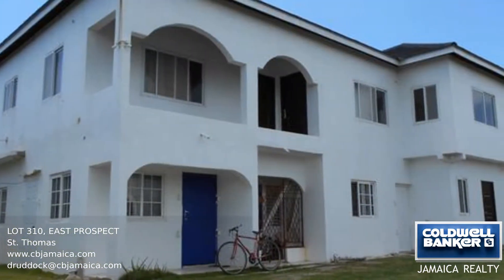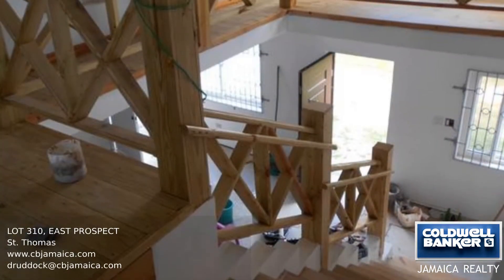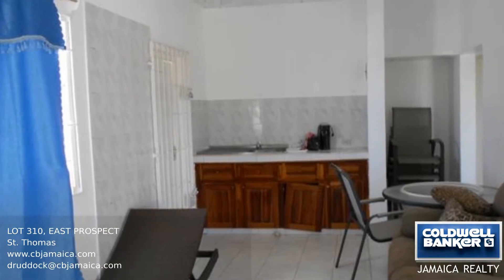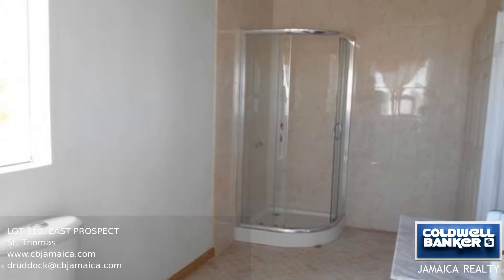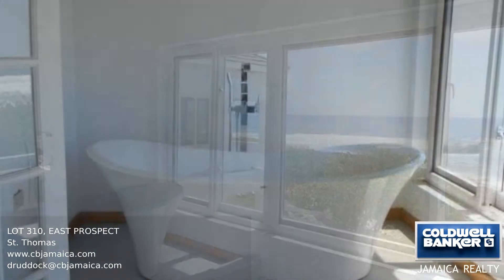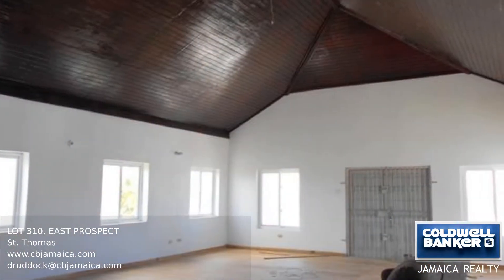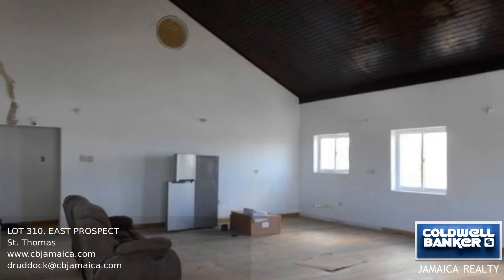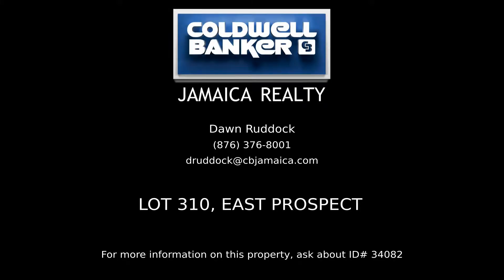Lot 310, East Prospect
Situated in a quiet cul-de-sac on approximately half an acre of seafront property, you will find these four self contained flats, housed under one roof. Each unit has its own kitchen, bathroom, and separate entrances. Any one of these would be ideal as a cozy bed and breakfast, a weekend country retreat, or for your peaceful retirement. Enjoy swimming and endless sunrises from an unobstructed coastline. Off the main road to Morant Bay, in a family friendly setting, it is just 15 minutes from shops, and supermarkets.